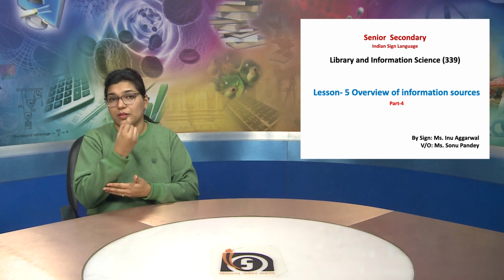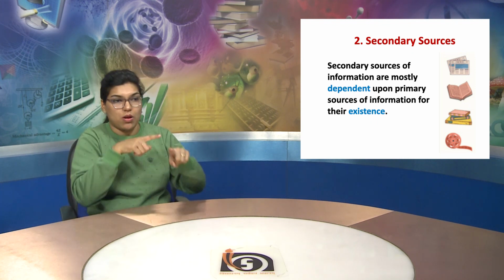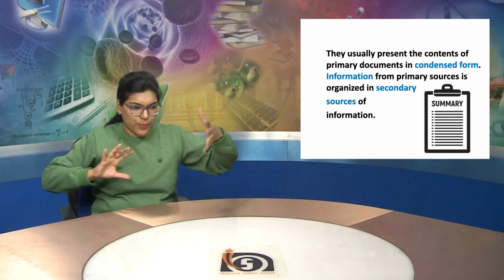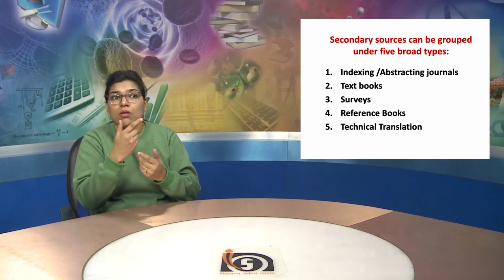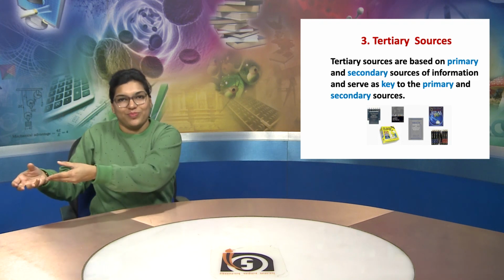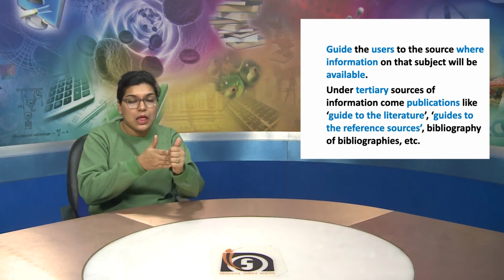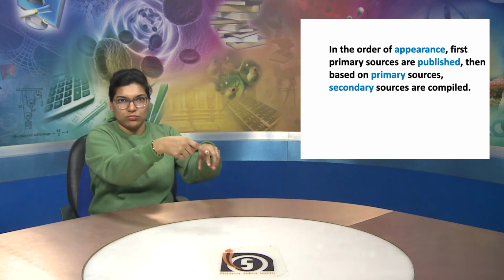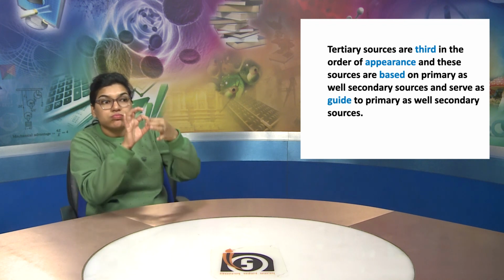L-5 : Overview of information sources Part-4